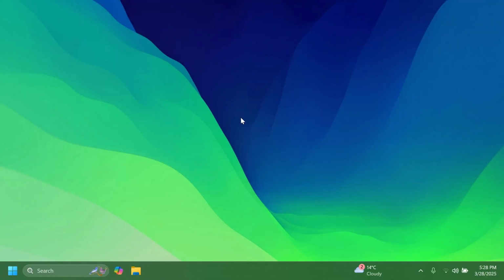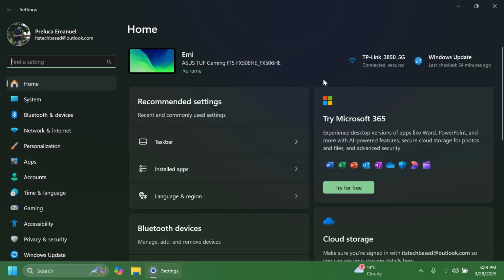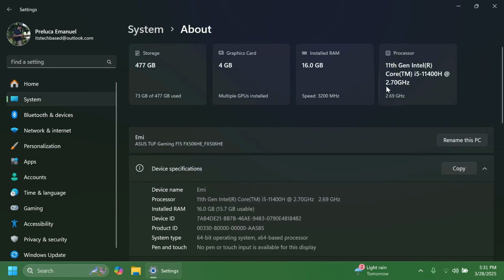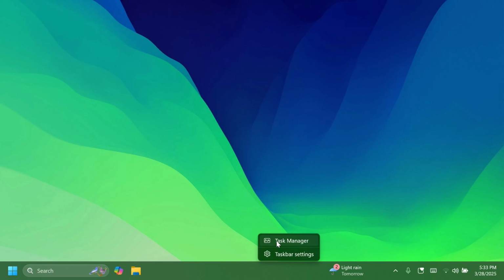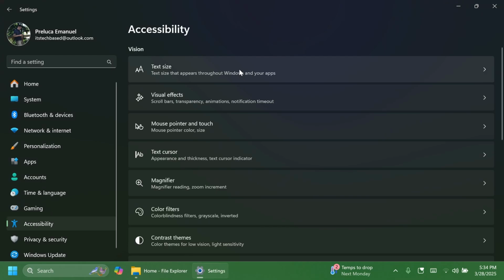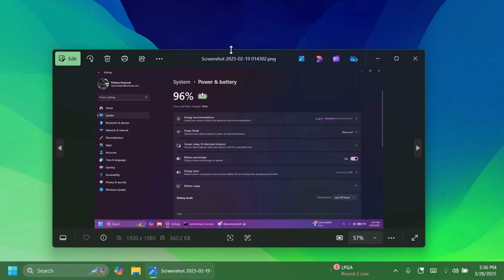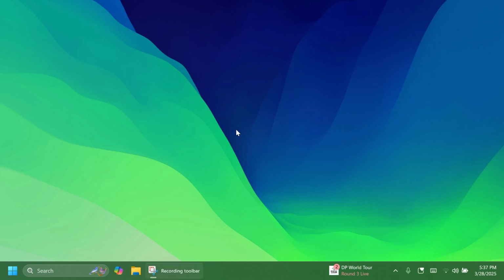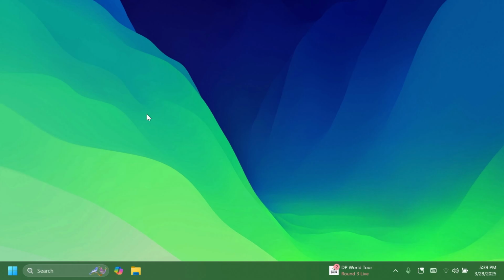Biggest Windows 11 24H2 Update in the Main Release – New Taskbar, New Apps in Build 26100.3624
Biggest Windows 11 24H2 Update in the Main Release – New Taskbar, New Apps in Build 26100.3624 (KB5053656)

0:00 Intro
0:47 Private Internet Access
1:15 New Start Menu and New Settings Homepage not rolling out
1:41 New Windows AI Search for Copilot+ PCs
2:16 New Live Captions Improvements for Copilot+ PCs
2:35 New Settings Top Cards in the About Section
2:49 New Gamepad Keyboard Layout for the Touch Keyboard
3:12 New Emoji Icon in the Taskbar System Tray
3:28 New Task Manager CPU Utilization Logic
3:40 New Lock Screen Widgets Customization Options
3:50 New Windows Studio Effects
4:00 New Change to Windows Search
4:10 File Explorer Dialogs now respect Text Size
4:19 New Native Copilot App
4:38 New Notepad App Features
5:01 New OCR Feature in the Photos App
5:17 New Snipping Tool App Features
5:59 New Microsoft Store Update
6:20 Suggested Actions and Location History Features Removed
6:35 Outro